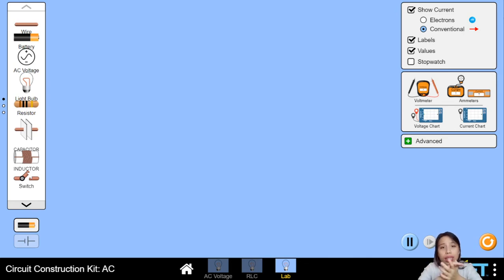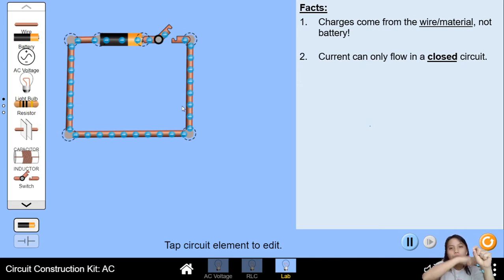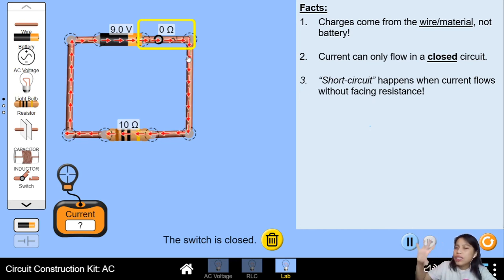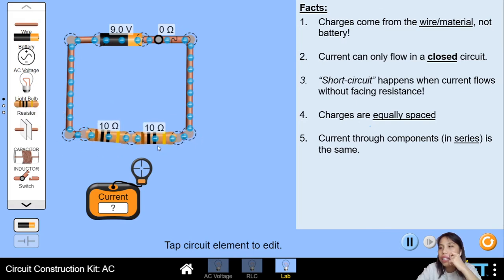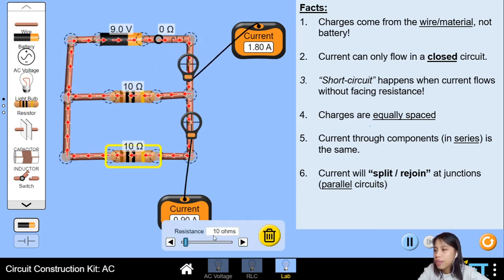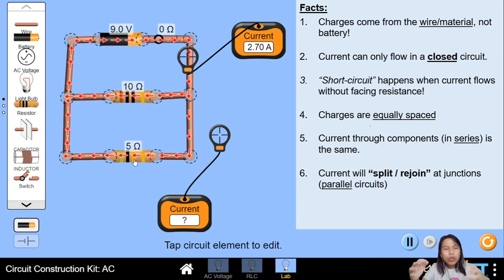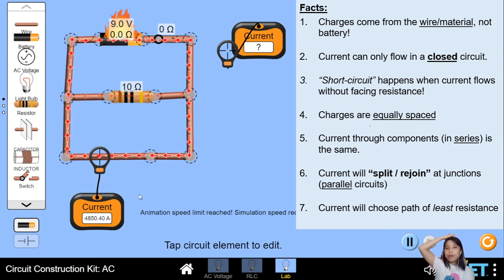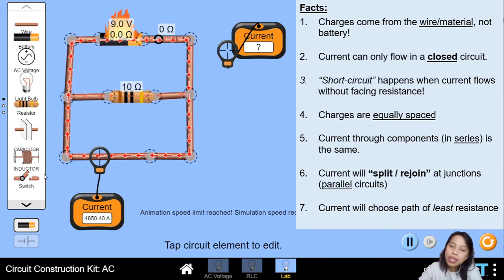[ARCHIVED] Current in Circuits (7 FACTS!) | AS Current of Electricity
Important observations on how current flows in circuits! Write these down. Internalize them.
01:11 Charge come from where?
01:34 Current in CLOSED circuit only ("ON")
02:24 Short-circuit?!
04:33 Equally spaced charges
05:11 Components in series
07:36 Components in parallel
10:41 Path of least resistance